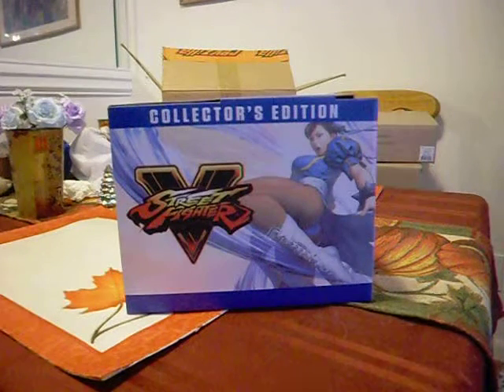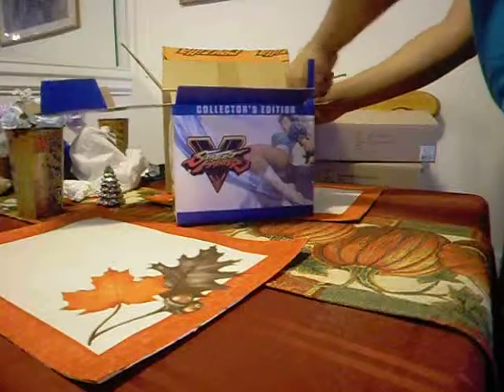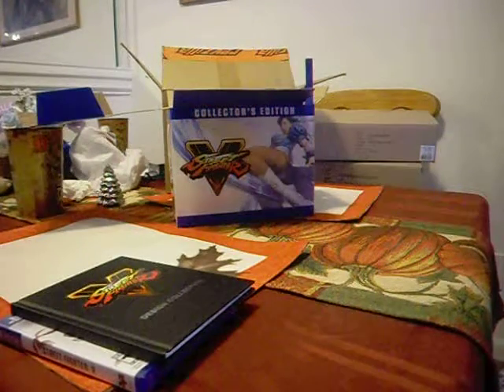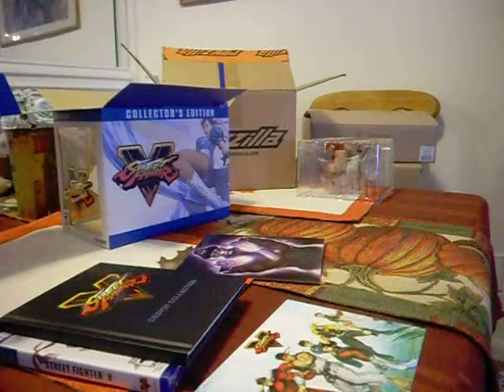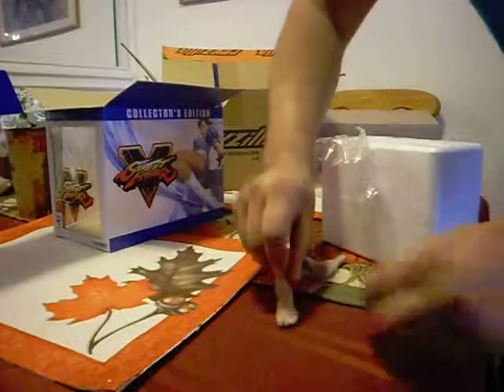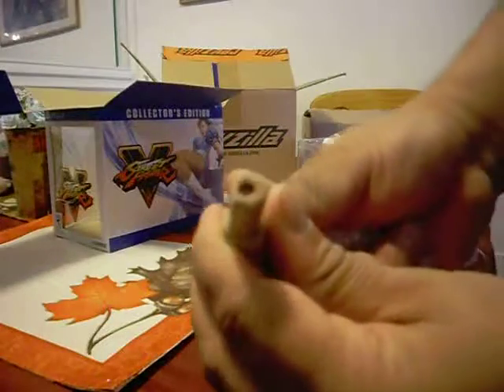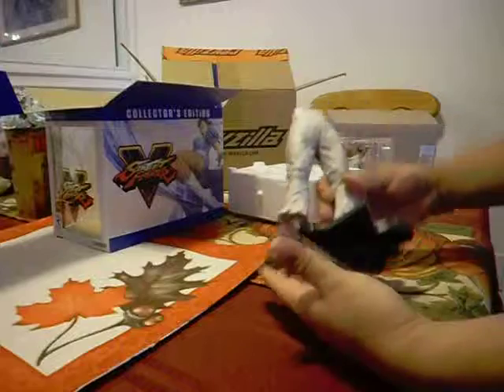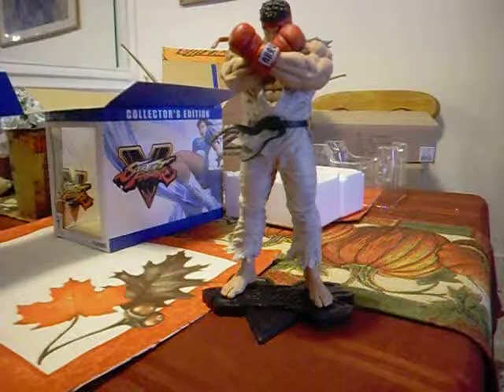Street Fighter 5 Unboxing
Unboxing the collectors edition of Street Fighter 5